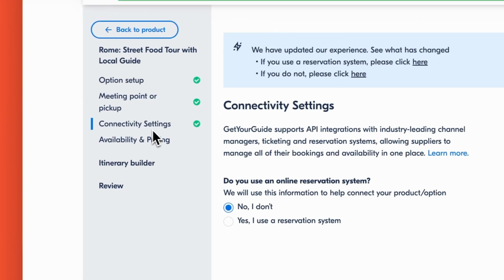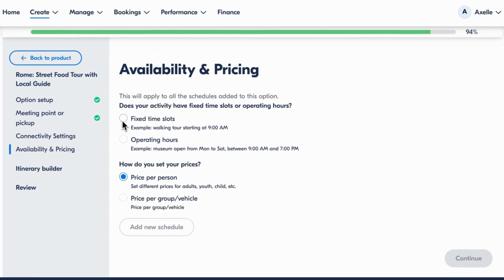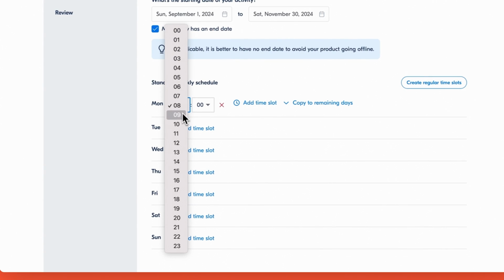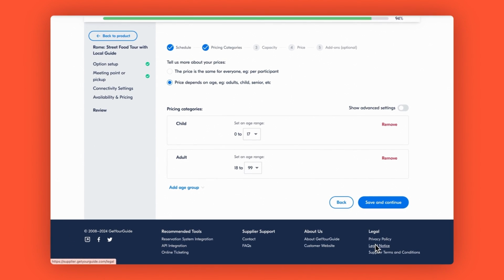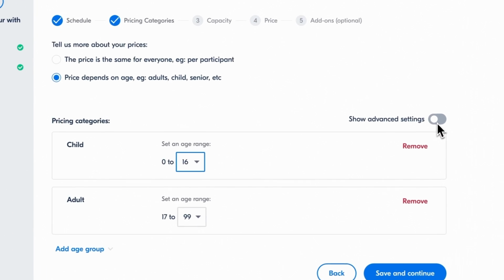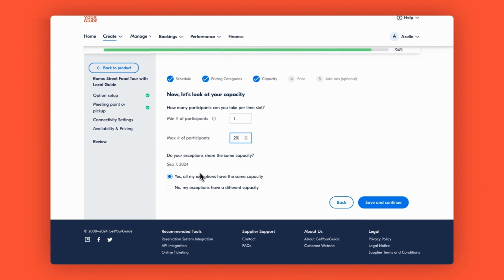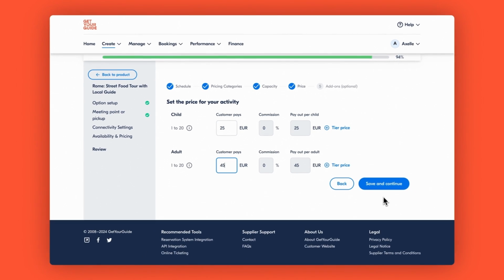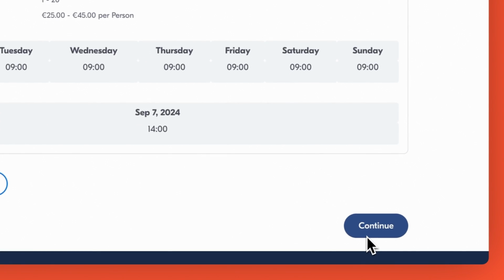Updating Pricing and Availability | Getting Started on GetYourGuide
In this video, learn how to manage availability, set up schedules, and define pricing categories. Discover how to add seasonal pricing and add-ons to maximize your earnings and stay competitive.